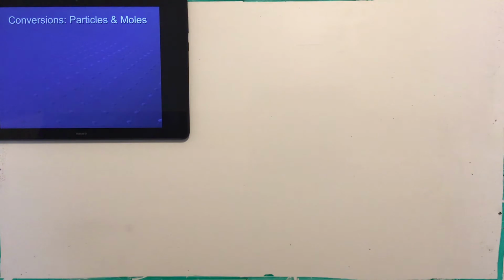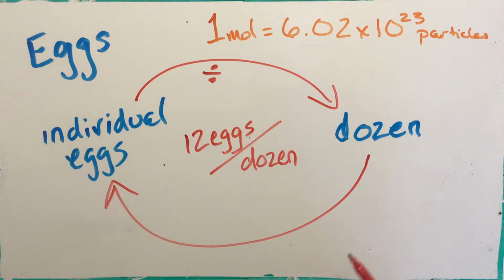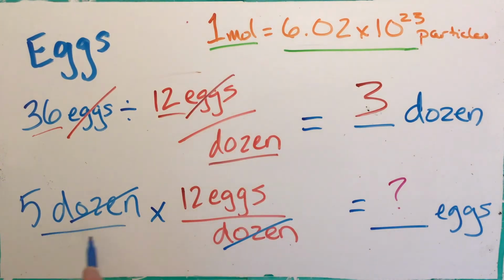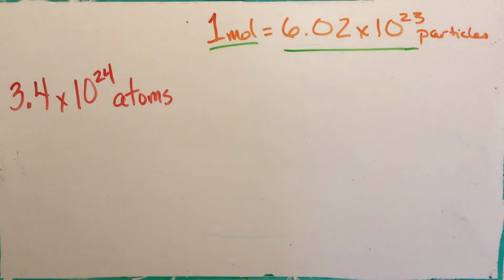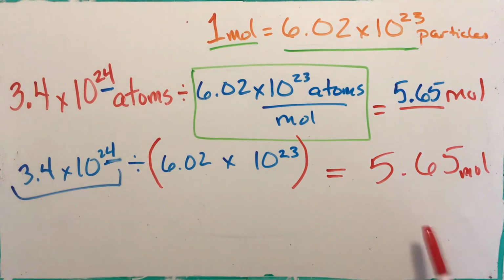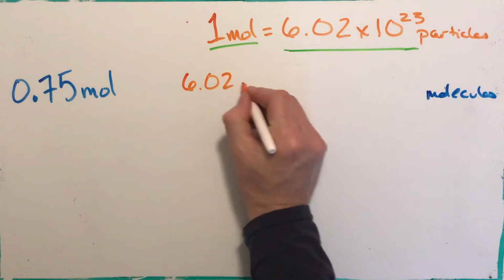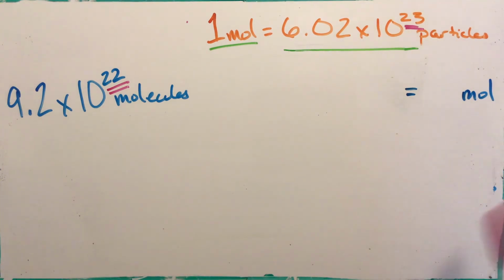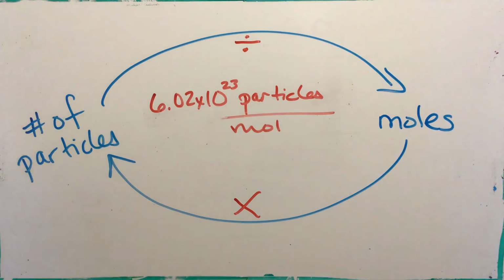Molar Chemistry (1) - Converting Particles to Moles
In this lecture we learn how to convert the number of particles (atoms or molecules) into moles and vice versa.